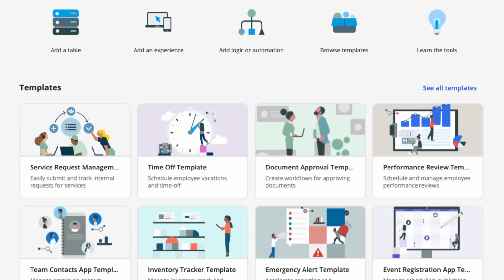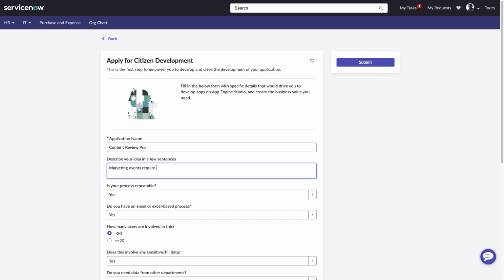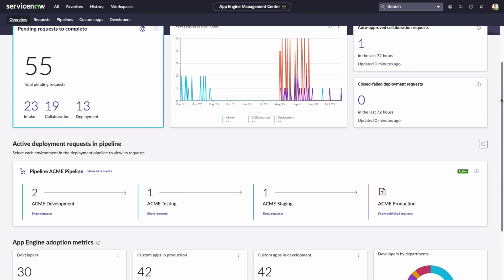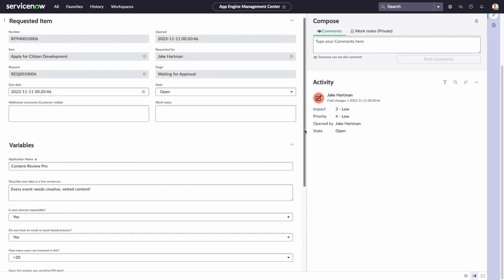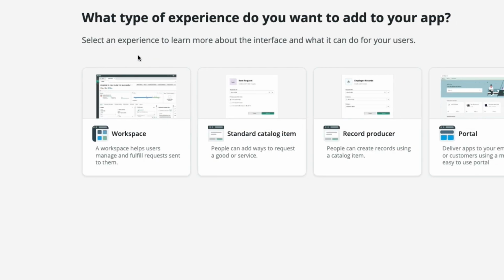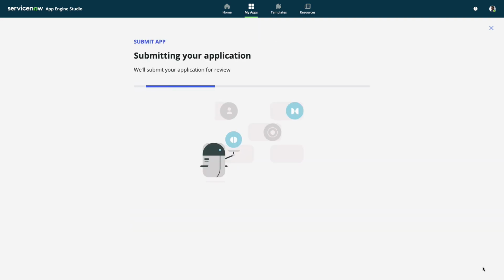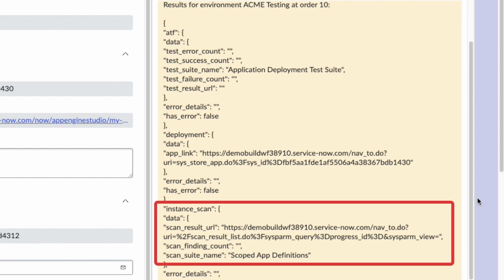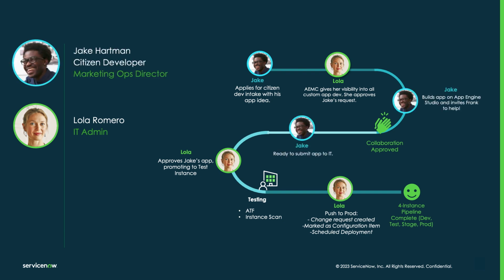Low-Code App Dev Governance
Manage custom app development end-to-end in a single view with App Engine Management Center.